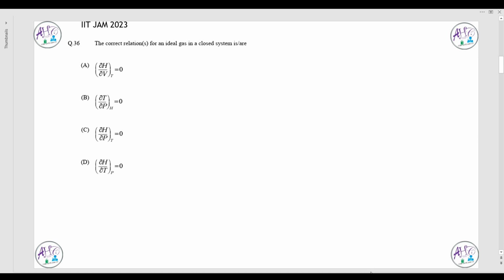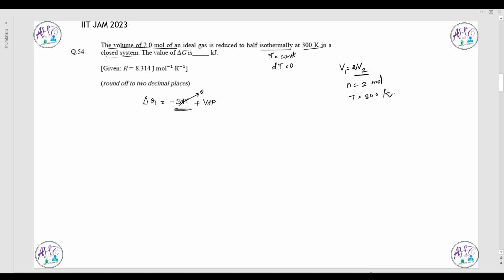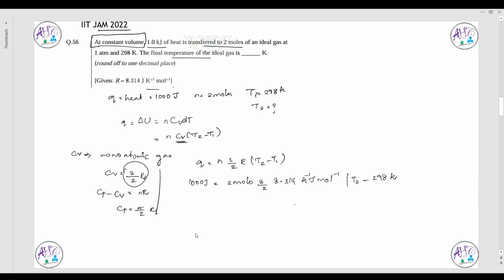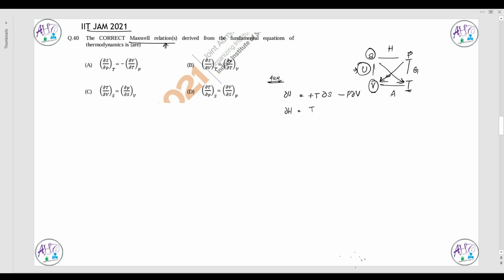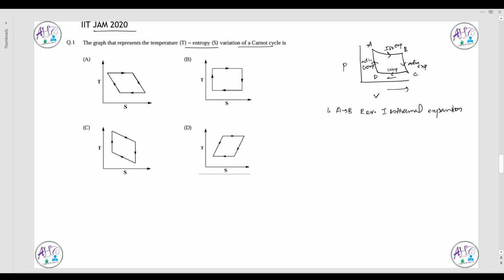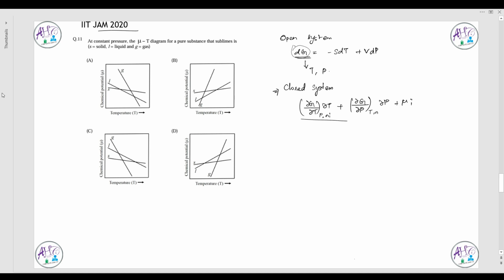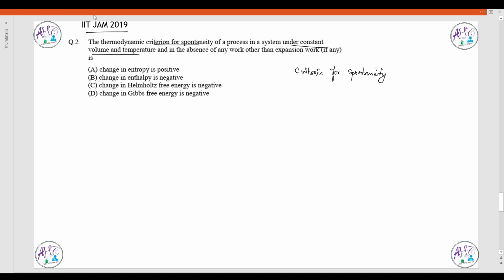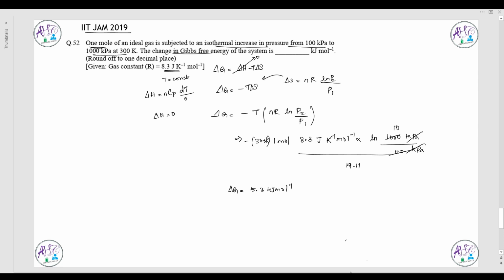THERMODYNAMICS | IIT JAM CHEMISTRY PYQ